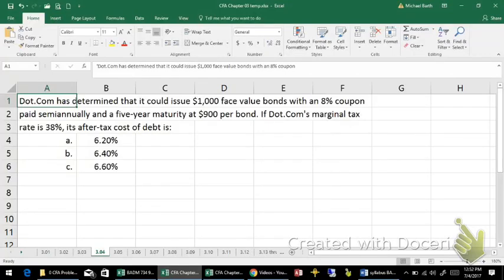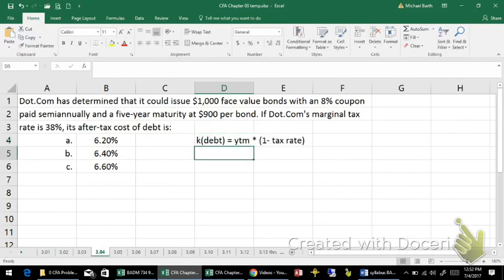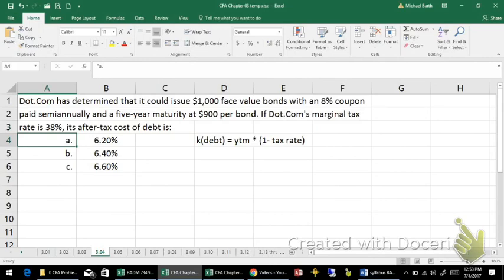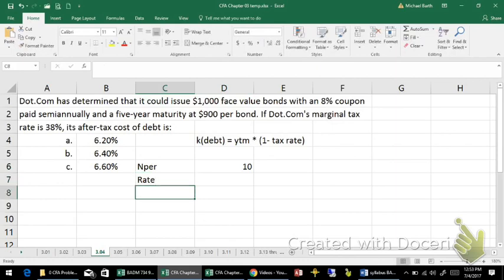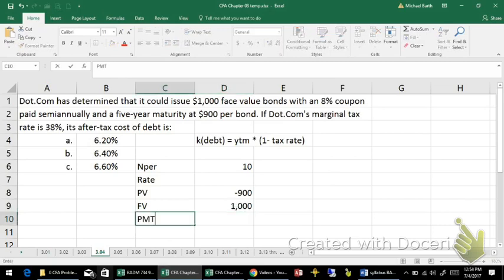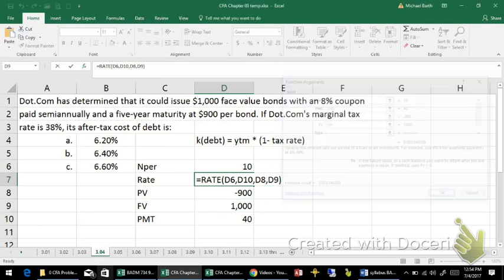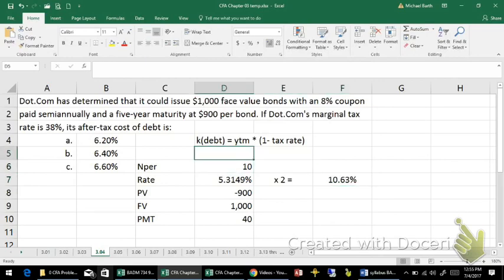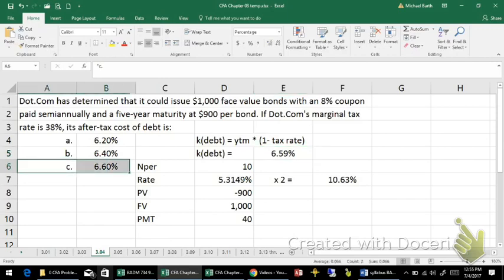CFA Problem 03.04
This is end-of-chapter problem 03.04 from the CFA textbook "Corporate Finance: A Practical Approach".